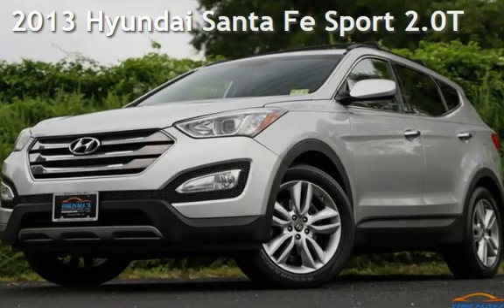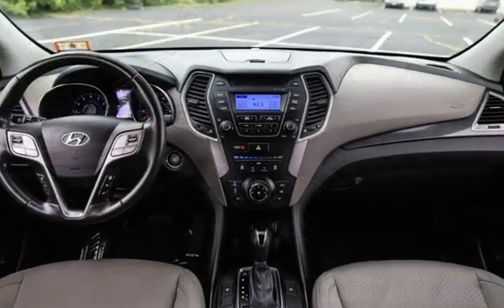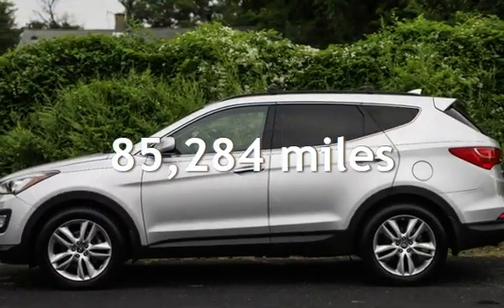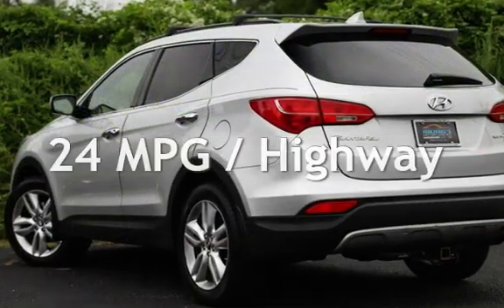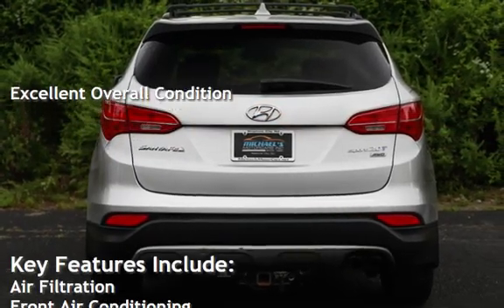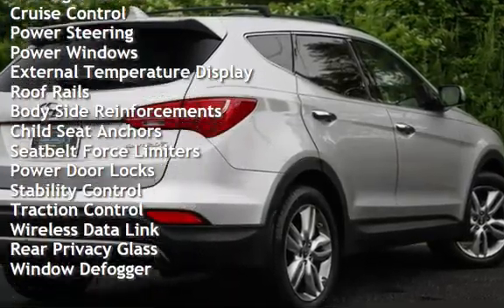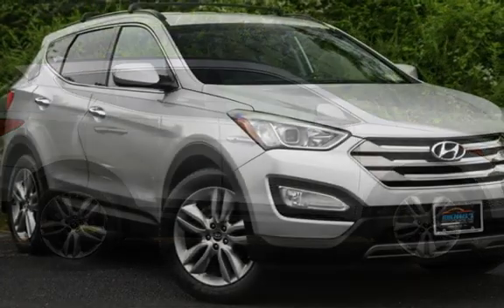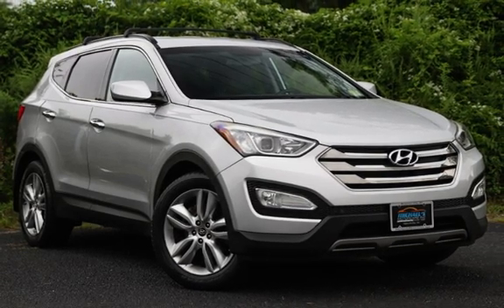2013 Hyundai Santa Fe Sport 2.0T for sale in NEPTUNE CITY, NJ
MICHAEL’S MOTORCARS proudly offers this 2013 HYUNDAI SANTA FE SPORT with only 85K Miles!

Key Factory Options include:  Keyless Push to Start Ignition - Cloth Seats - Usb &amp; Auxiliary Input - 120 Watt Power Outlets - Bluetooth Connectivity - Sirius Xm Radio!